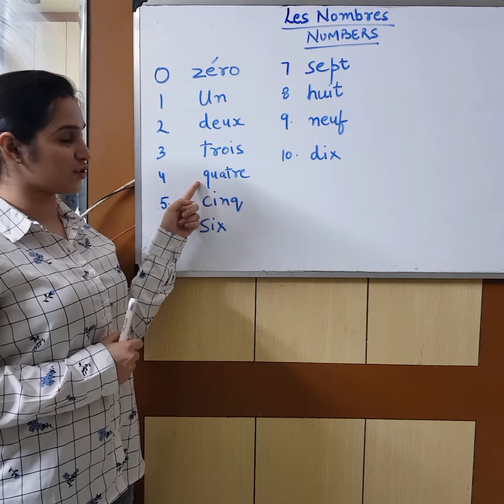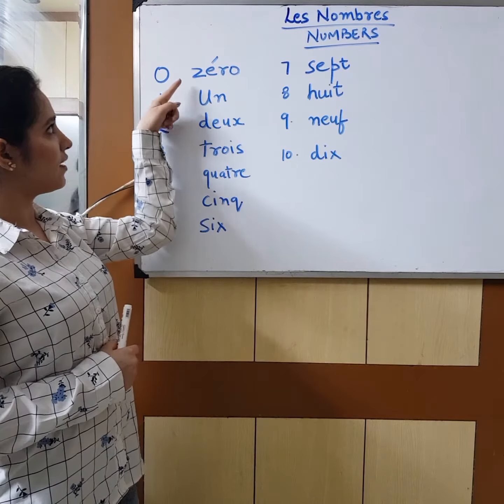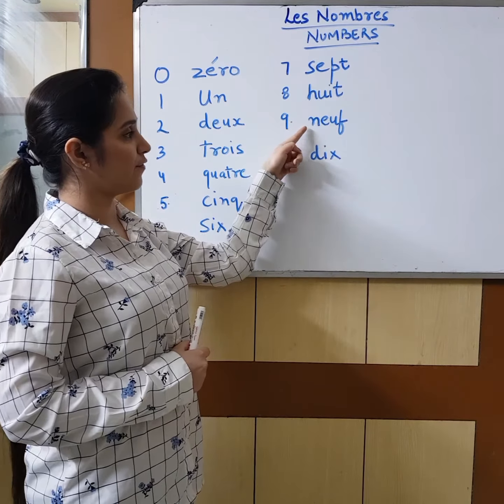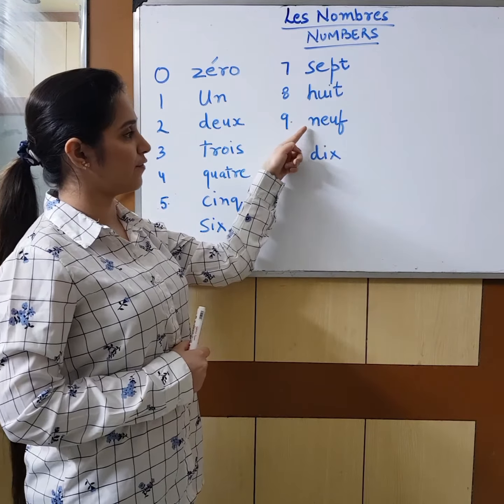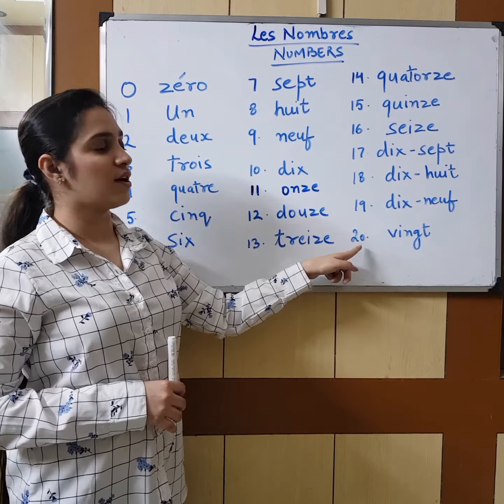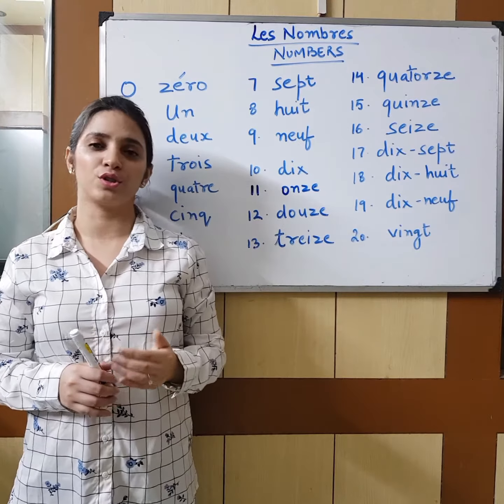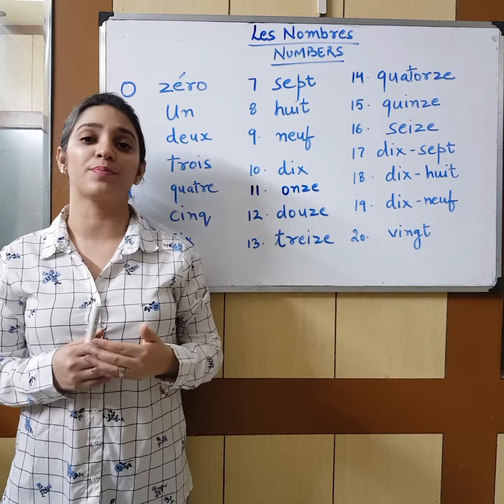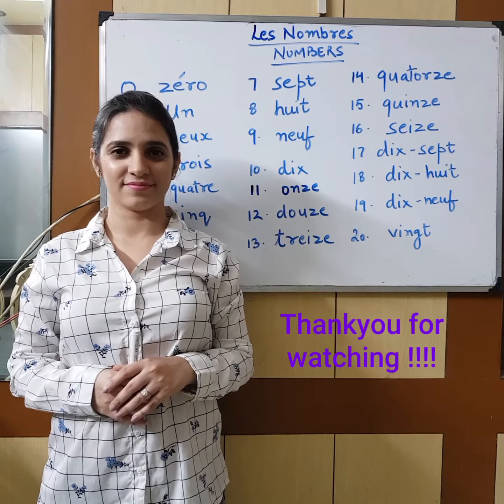Learn basic french :Les nombres (numbers) [0-20] Session-1 Video 3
Lets learn numbers from 0-20 .

Learn and practice french .
Follow steps
1. Watch video
2. Do oral practice
3. Do written practice
4. Give test

Voilà
You are ready to give school exam.

Apprenons le français
Basic french
Free online  french video tutions for kids
Tests available.
No need for private tutions .
Watch , learn , and give exams.
French tutions for all.

It will encourage  me to make more french videos for you.